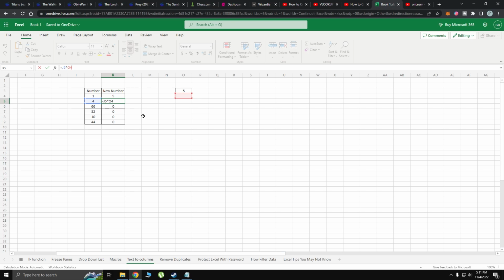Absolute Cell Reference Excel Tutorial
Hello!
In this video I am going to show you how to use absolute cell reference / value in excel.

Crypto.com to sign up for Crypto.com and we both get $25 USD